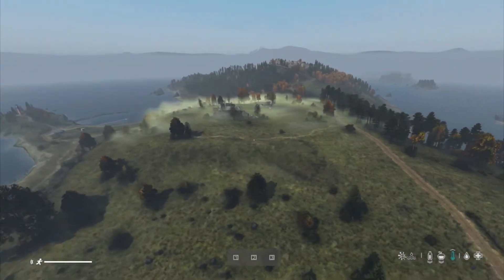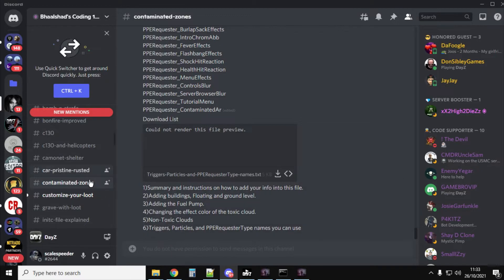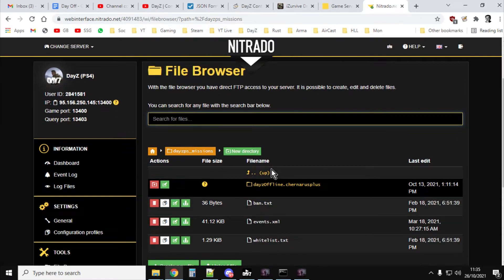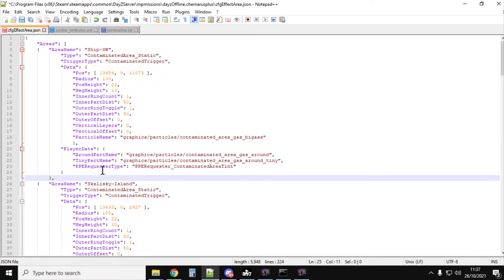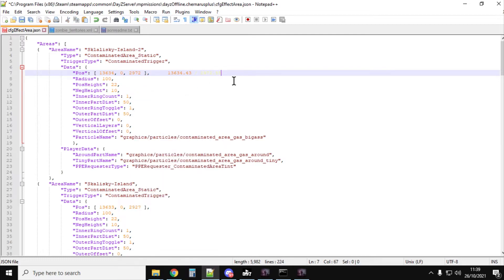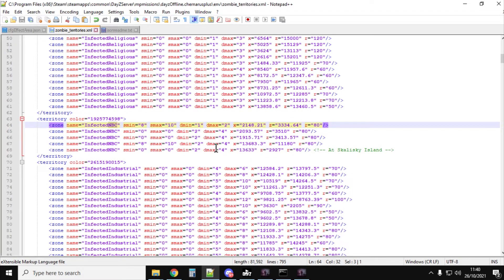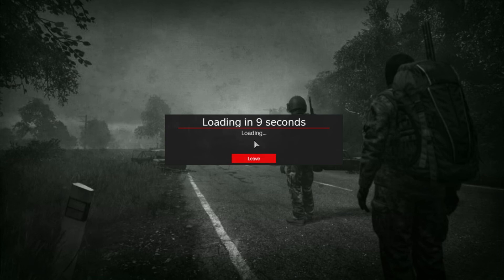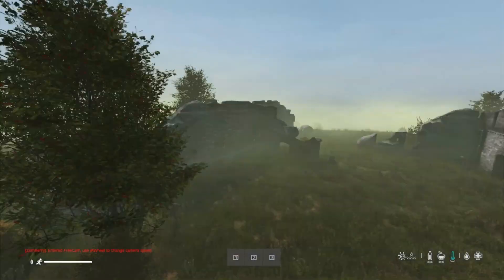How To Edit, Add, Mod In More DayZ Static Gas Toxic Zones & NBC Zombies DayZ Xbox PlayStation PC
In this beginners guide tutorial video I show you how to add extra, permanent toxic gas zones to your DayZ Private Community Custom Server on PC, Console, Xbox & PlayStation.
Thanks, Rob.